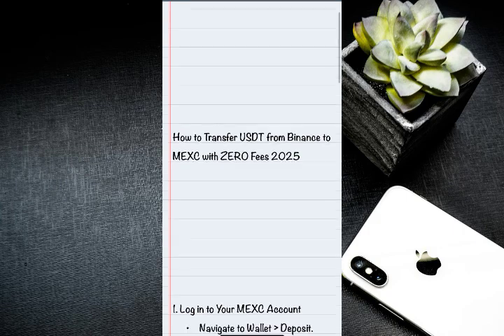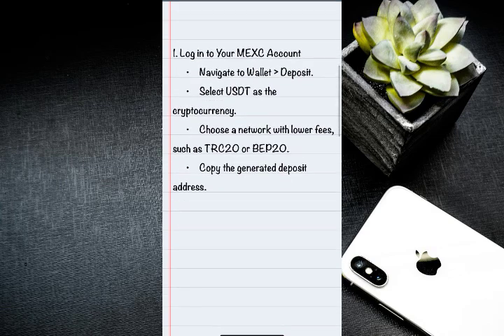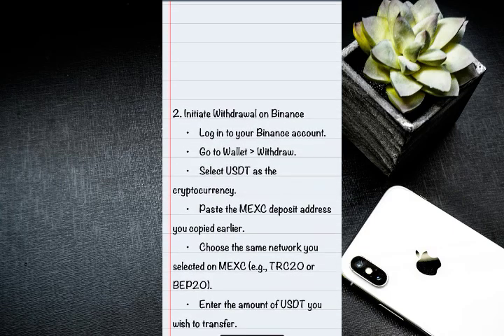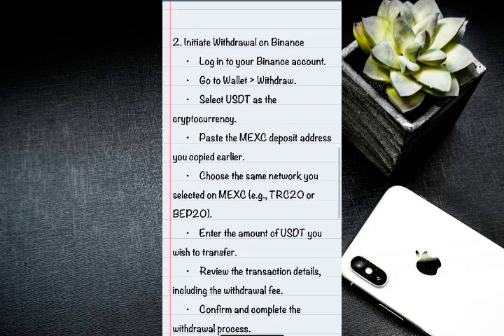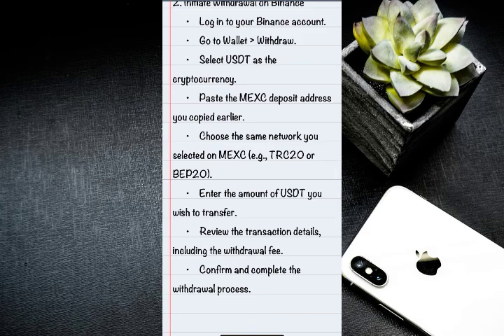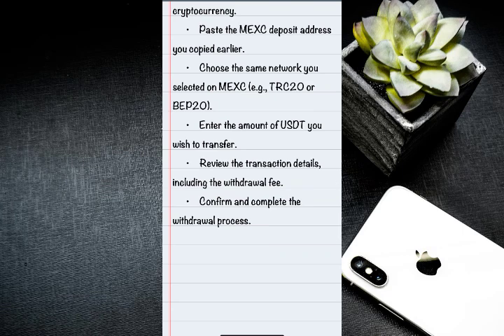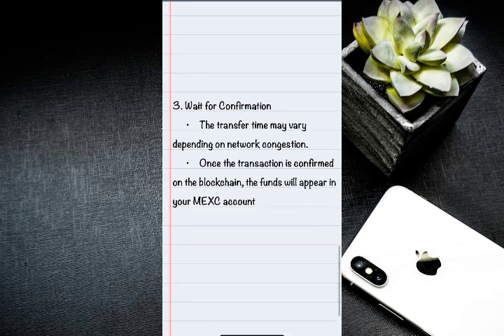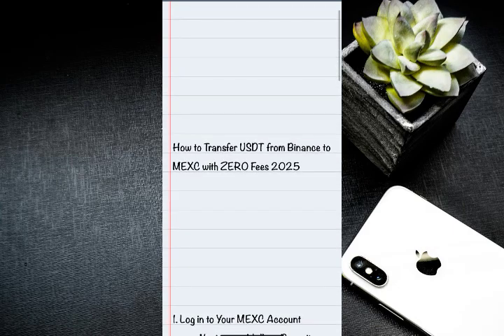How to Transfer USDT from Binance to MEXC with ZERO Fees 2025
In This Video, you will learn about How to Transfer USDT from Binance to MEXC with ZERO Fees 2025